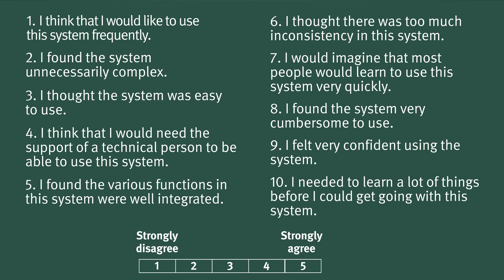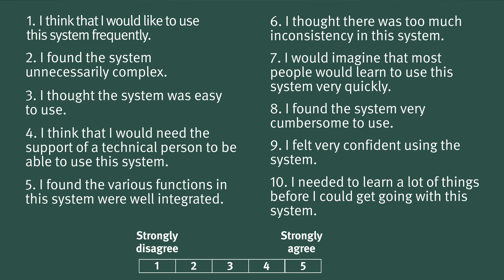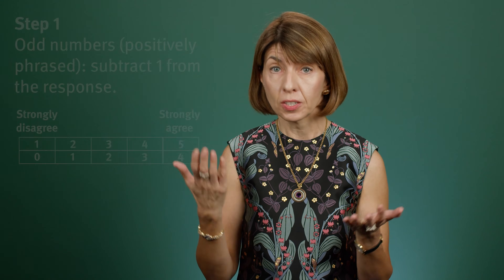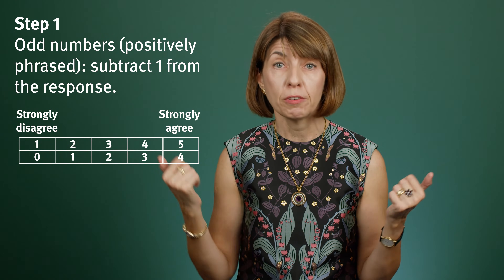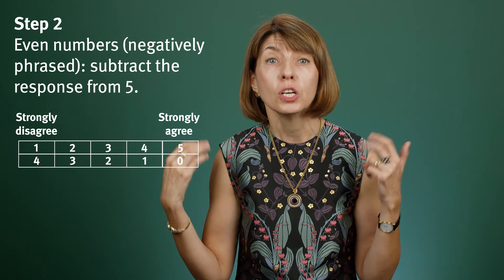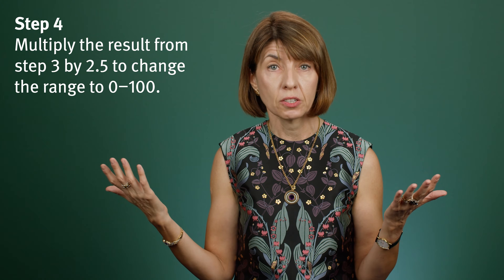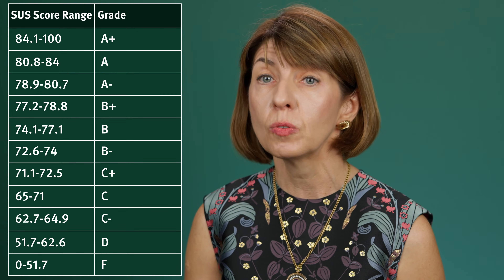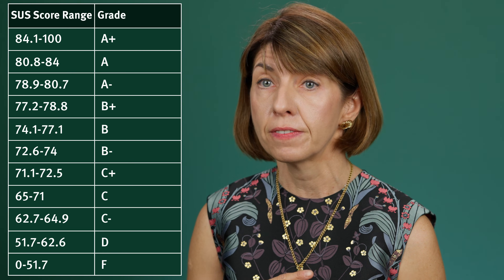The System Usability Scale (SUS)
The SUS is a well-established 10-question survey administered at the end of a user test; it gives you a measure of the perceived usability of your product and enables you to compare it with others.